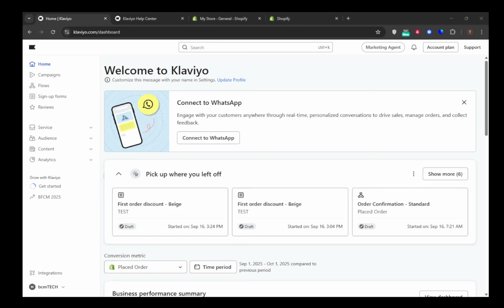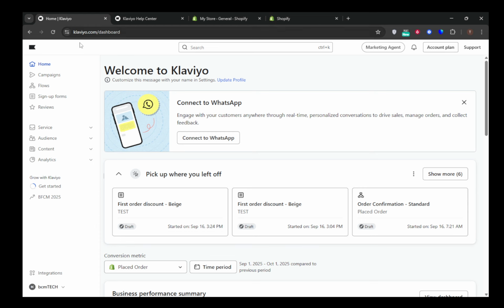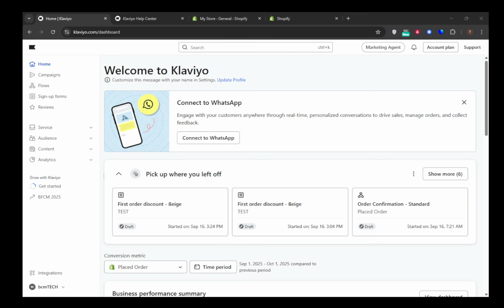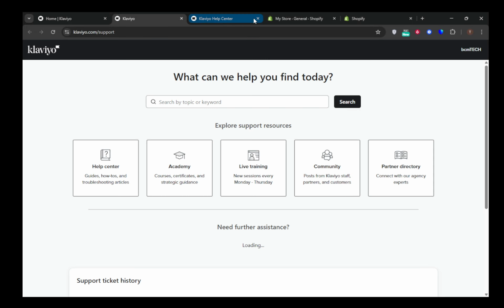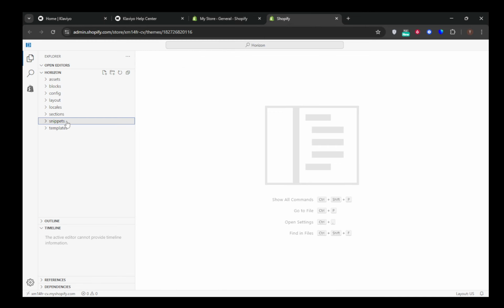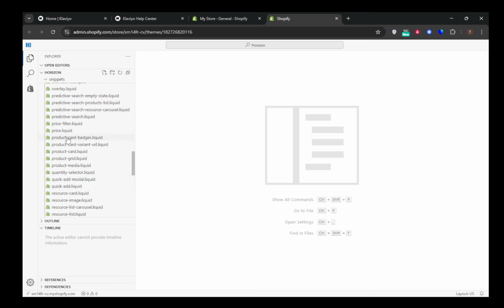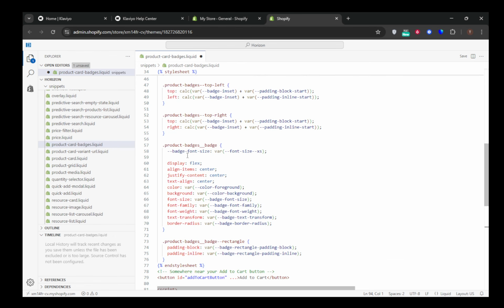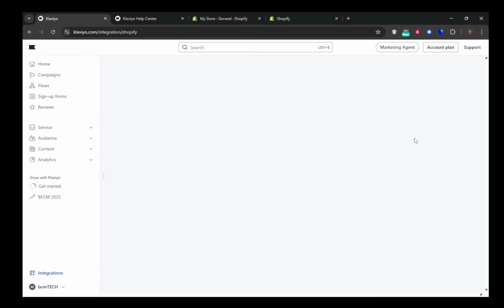How to Install Add to Cart Event Snippet in Klaviyo for Shopify | Step-by-Step 2025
In this video, we’ll show you how to install the Add to Cart event snippet in Klaviyo for your Shopify store. You’ll learn step by step how to track customer actions, embed the snippet correctly, and ensure Klaviyo captures Add to Cart events. We’ll also cover tips to use this data for targeted email campaigns and improving conversions.